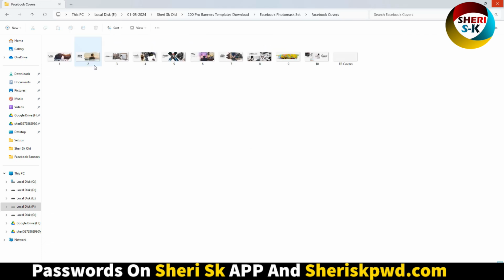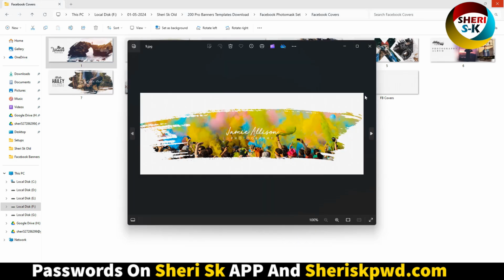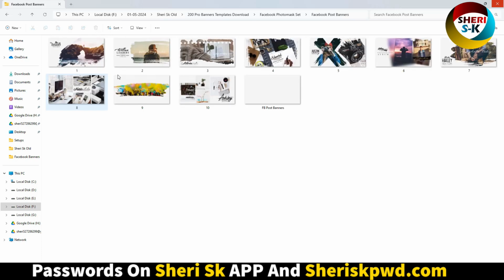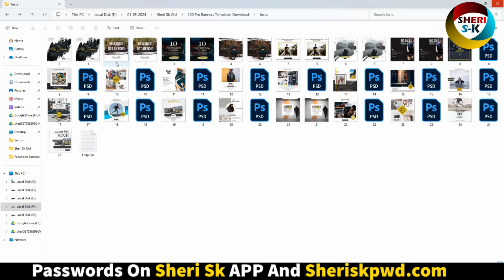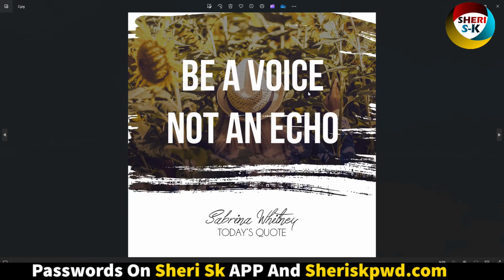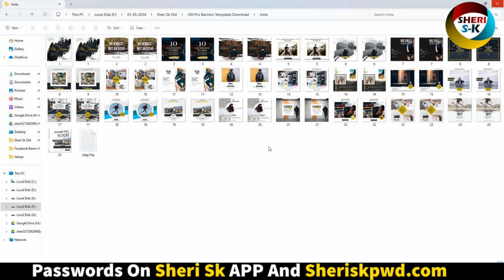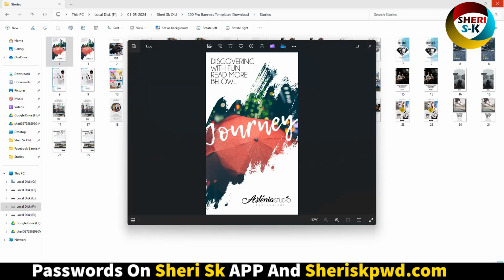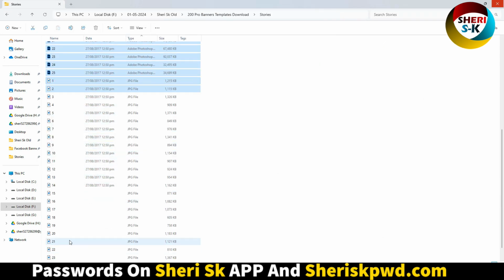200+ Pro Banners Templates For Photoshop |Sheri Sk|PSD Banners Templates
Photoshop Files Templates
Brochures Templates
Business Cards Templates
Tri-Fold Templates
T-Shirts Templates
Bi-Flod Templates
Frames Templates
Book Cover Templates
Infographic Templates
Wedding Album Cover Templates
Professional Stationery
Youtube Thumbnails Templates
Certificate Templates
Banners Templates
Stickers Templates
Logo Templates
Letterhead Templates
Flyers Templates
Poster Templates
Cv Resume Templates
Slideshow Templates
Promo Templates
Logo IntroTemplates

200+ Pro Banners Templates For Photoshop
banners templates
PSD banners
photoshop banners download